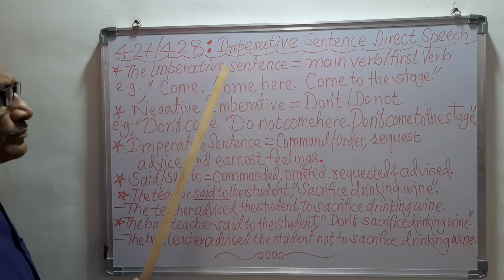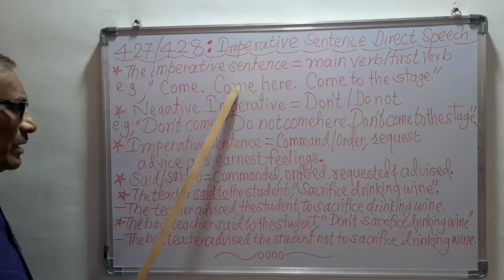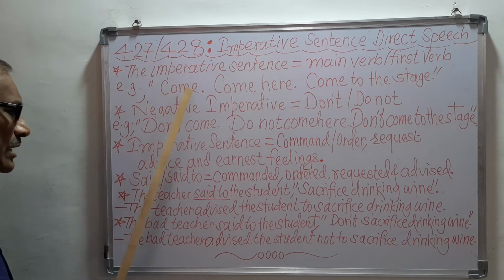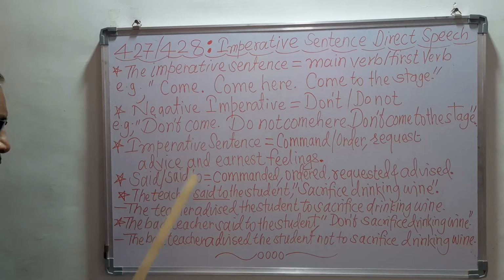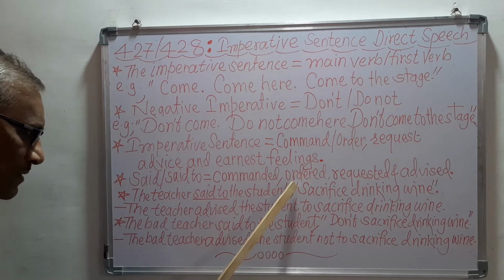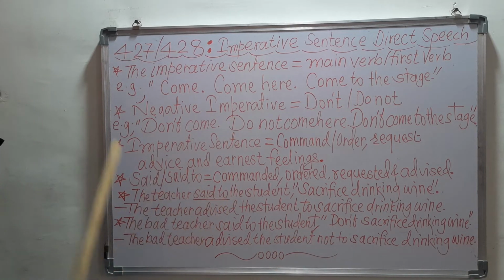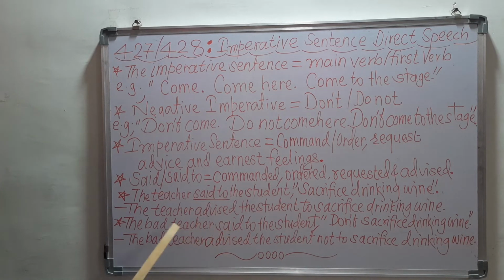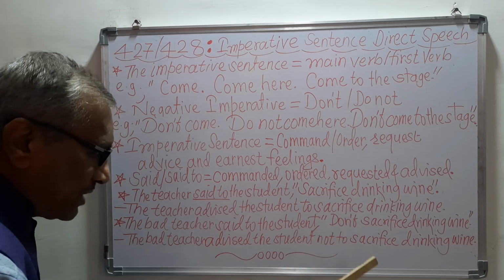427|DIRECT SPEECH IN COMMAND, REQUEST AND ADVICE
Direct Speech in Command, Request and Advice|englishgrammar|youtubevideo|students|teachers|learners|Spoken Written English|@englishliteratureweb
  This video shall improve your knowledge towards the topic of the Imperative Sentences and Direct Indirect Speeches. Learners can progress their written and spoken English skills here with.
-The imperative sentences begin with the first verb form /main verb.
-e. g., Come. Come here. Come to the stage.
-The negative imperative sentences begin with the negative helping verb "don't /do not".
e. g., Don't /Do not come. Don't come here. Don't come to the stage.
-The imperative sentences show the command /order, request, advice, earnest feelings, etc.
-"said/said to" are changed with the verbs like commanded, ordered, requested, advised, etc.
-The teacher said to the student, " Sacrifice drinking wine. "
-The teacher advised the student to sacrifice drinking wine.
-The bad teacher said to the student, " Don't sacrifice drinking wine. "
-The bad teacher advised the student not to sacrifice drinking wine.
Conclusion :
-The following pattern is used to make the indirect speech of the imperative sentences.
" The speaker (subject ) as it is +commanded, ordered, requested, advised as per the sentence sense + the listener(object) as it is + infinite (to + m. v. and not to + main verb + the remaining part as per the Indirect rules + full-stop "
0000